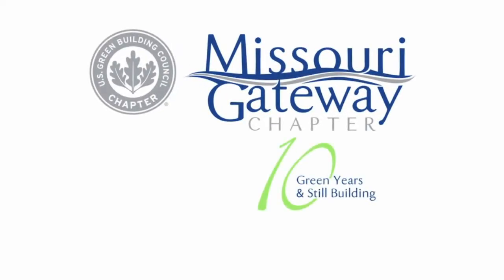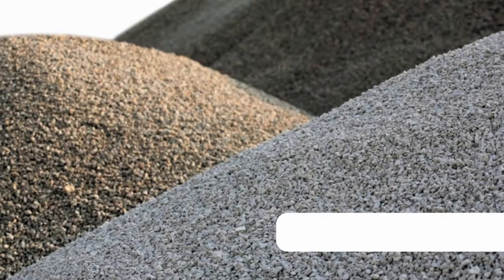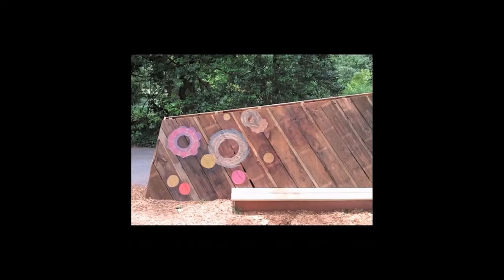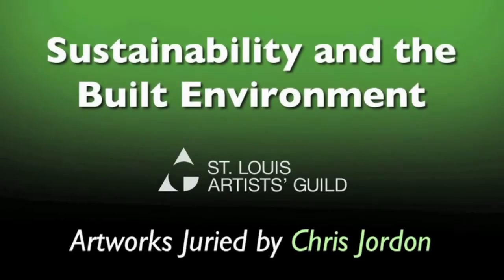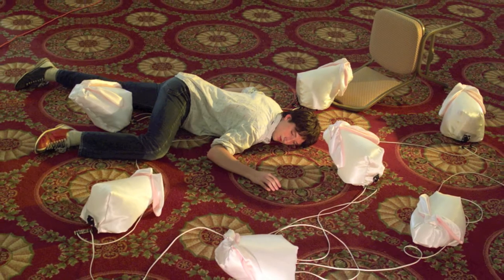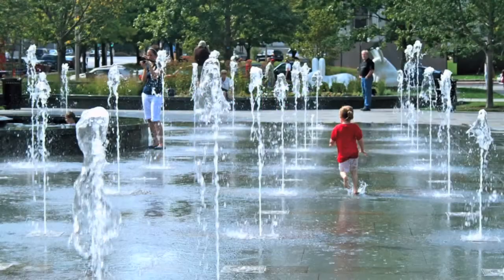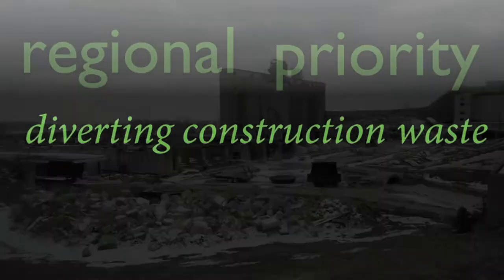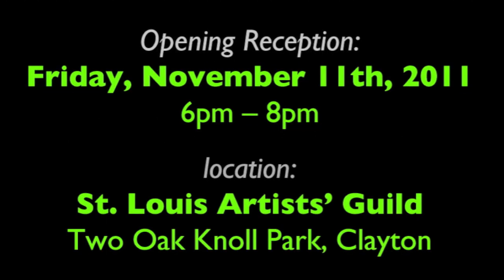Sustainability & the Built Environment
Video announces exhibition opening for "Sustainability and the Built Environment" taking place on Friday, November 11th, 2011 at 6pm at the St. Louis Artists' Guild in Oak Knoll Park, Clayton, Missouri as a joint program with the Missouri Gateway Chapter of the USGBC.